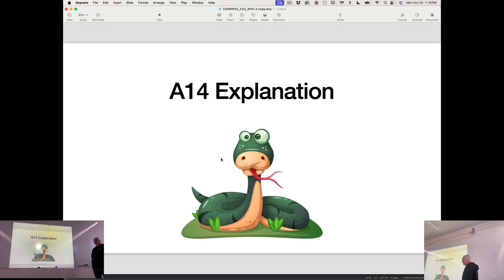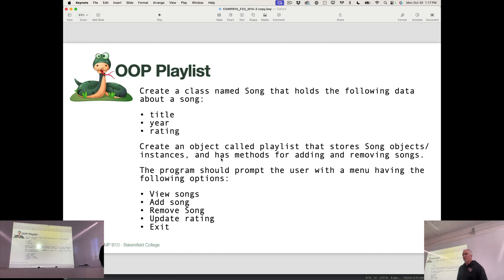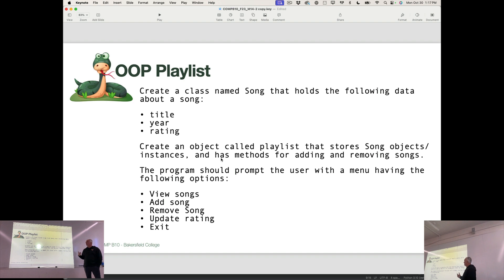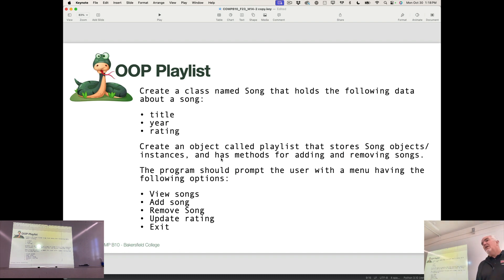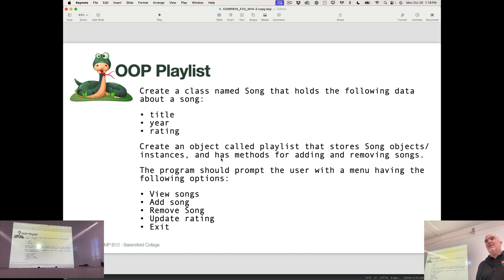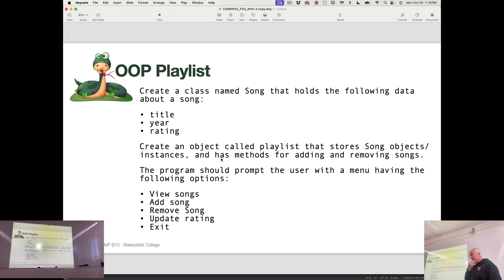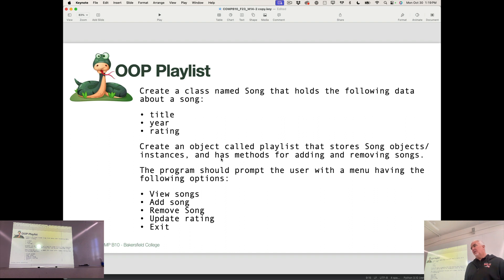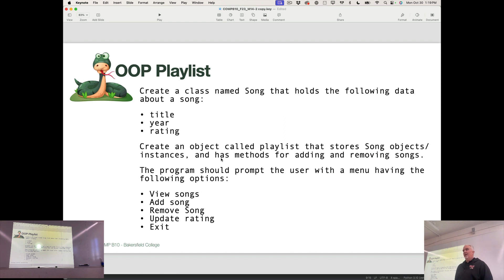Python - Module 14 - A14 Explanation (Fall 2023)